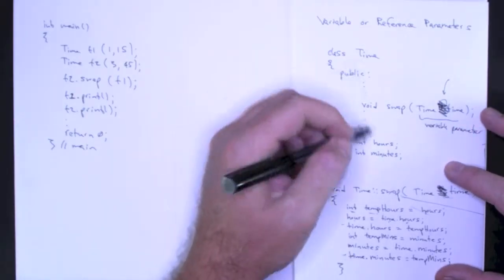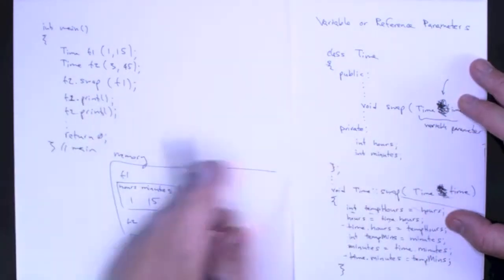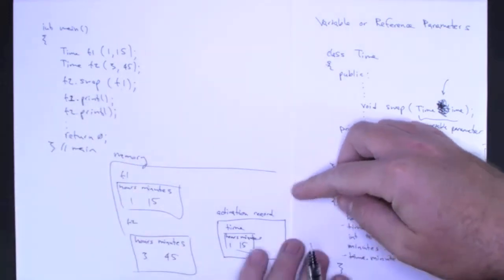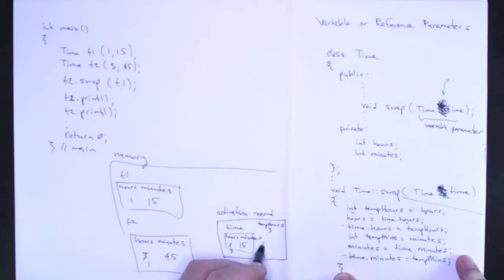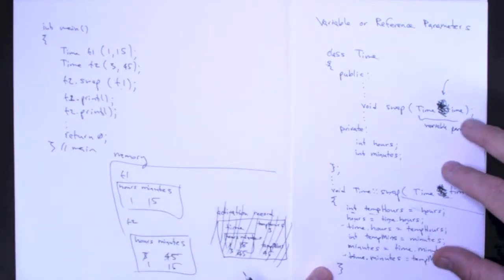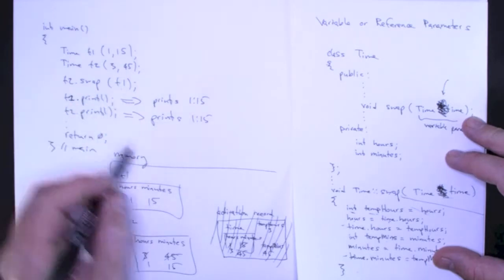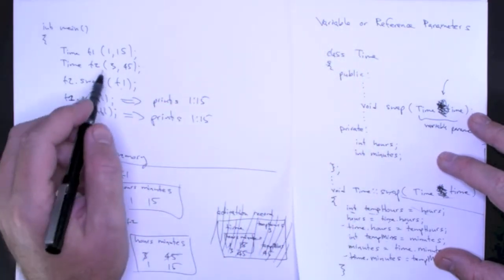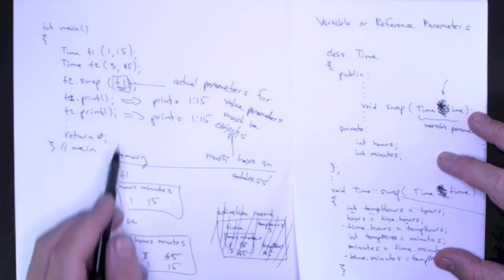Swapping swap's Parameter Types